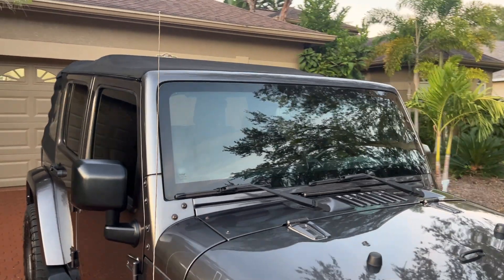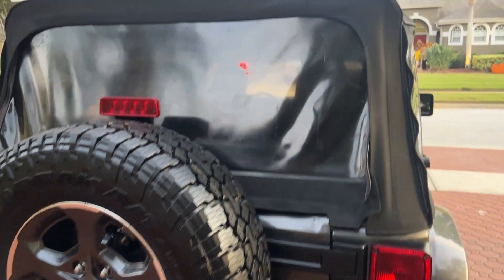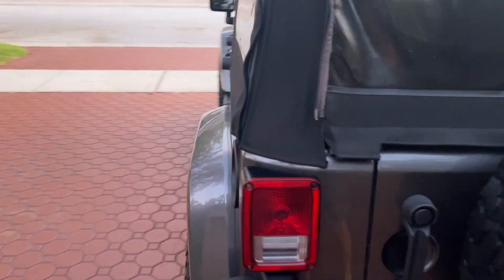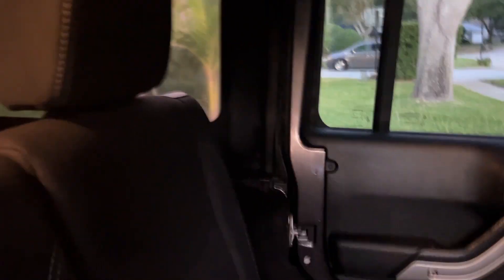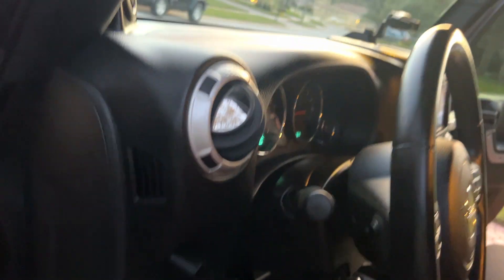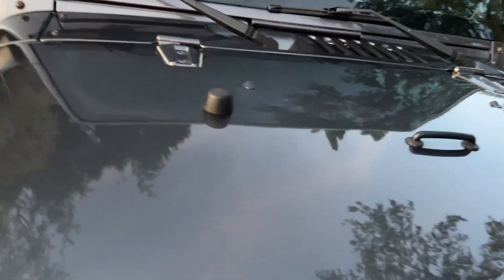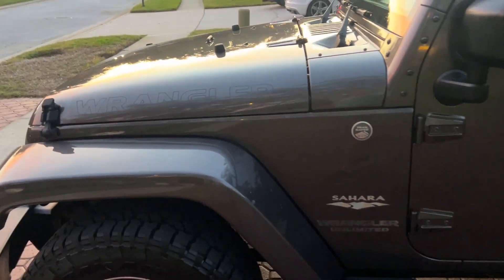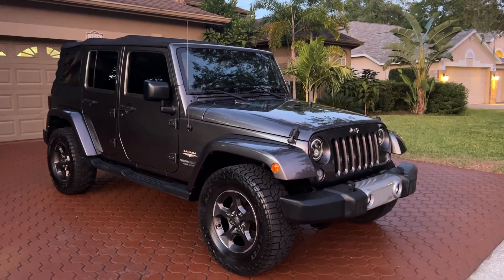14 JEEP WRANGLER UNLIMITED SAHARA 4X4 BLUETOOTH BACK-UP CAMERA APPLE PLAY MINT TOWING RUNNING BOARDS